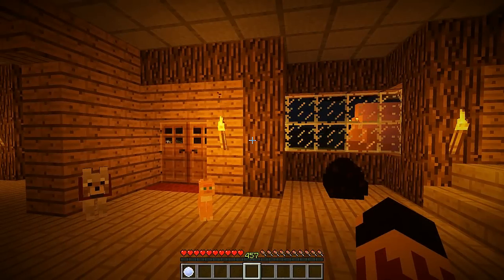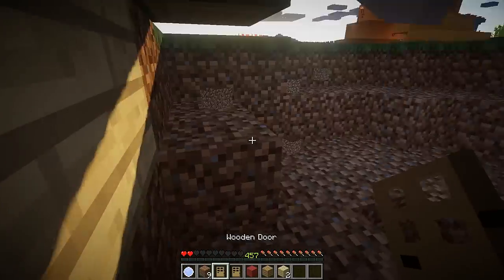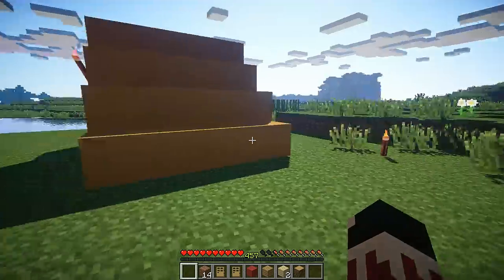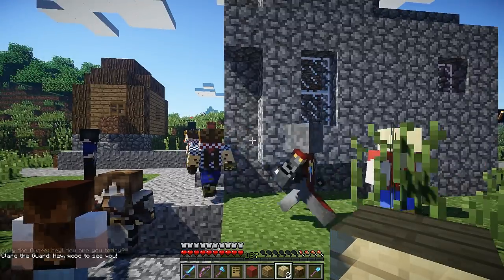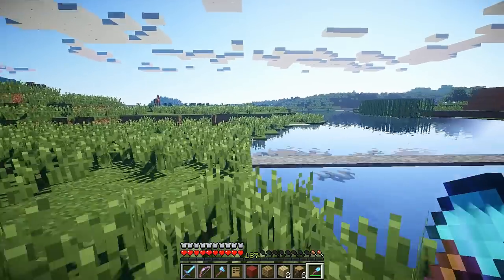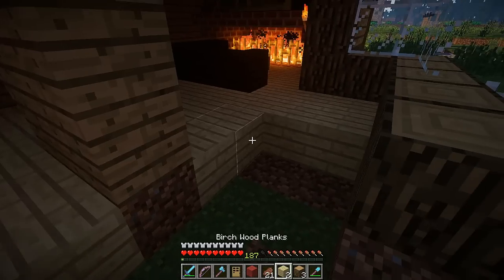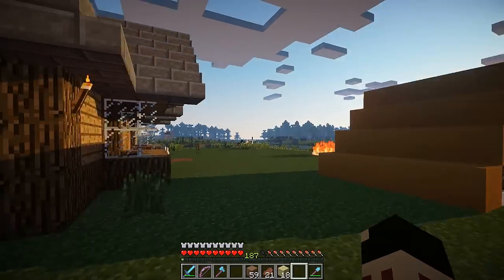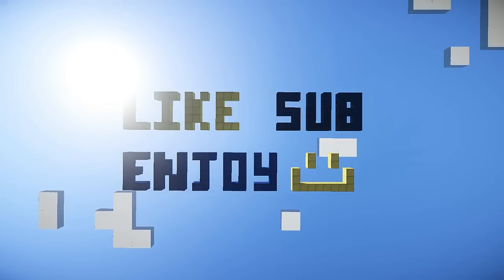Minecraft: Lets Play Ep.30 - The Return With Mods!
Welcome to my Lets Play series where I will be playing Minecraft solo... That's about it... Well I hope you enjoy it? I don't know why that's a question. Yeah... Awkward... However now I have mods in such as Minecraft Comes Alive and Shaders.